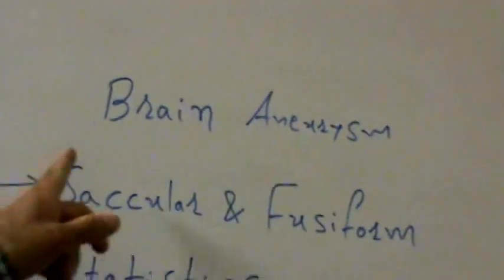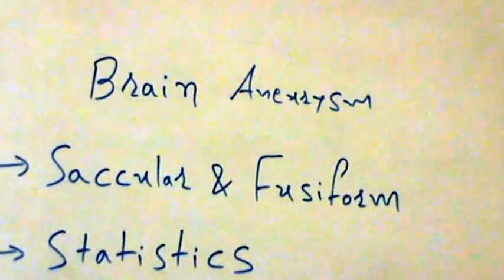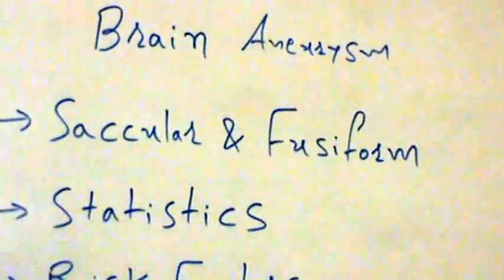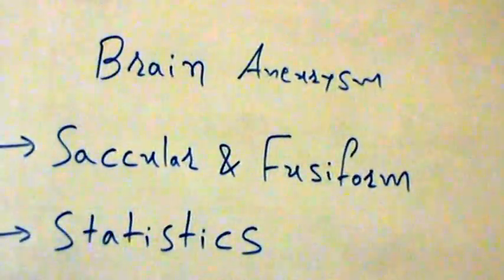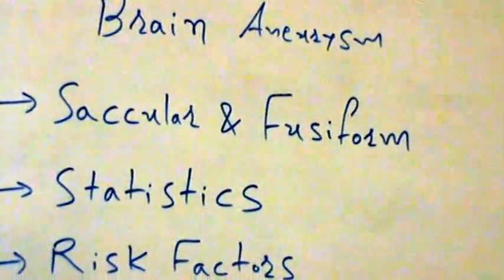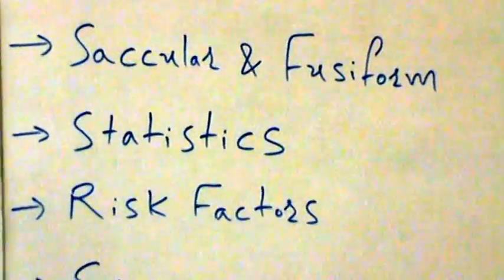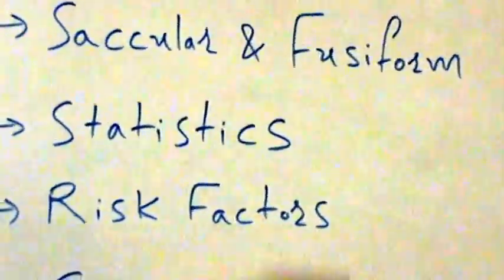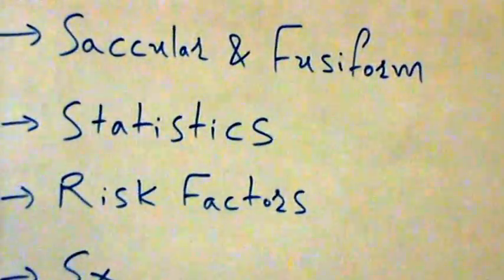Intro to Individual Life Underwriting Part 78 Brain Aneurysm